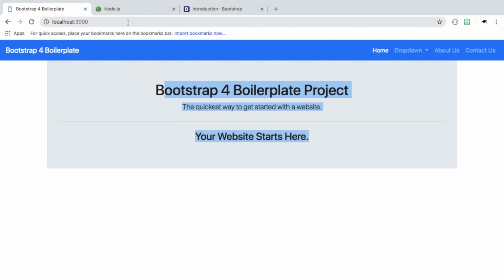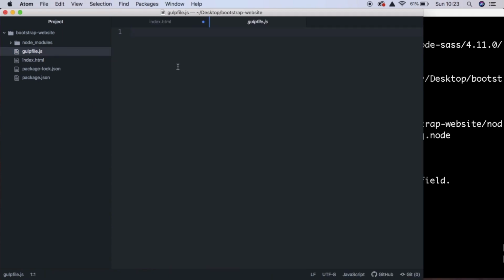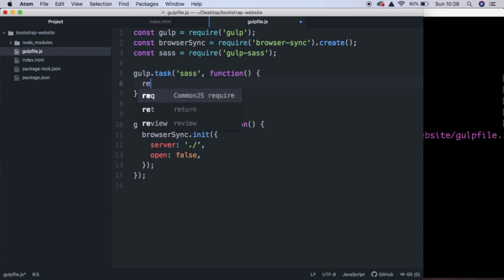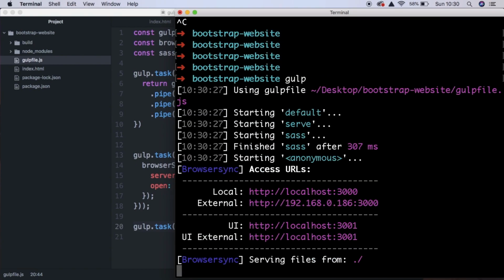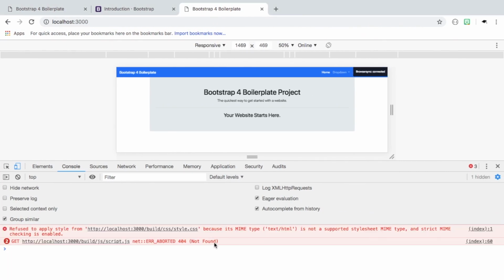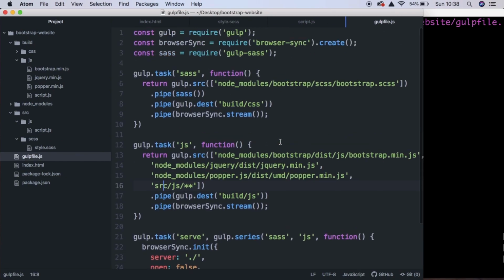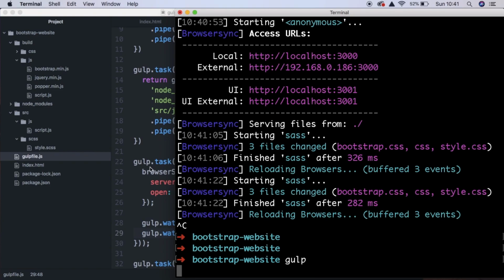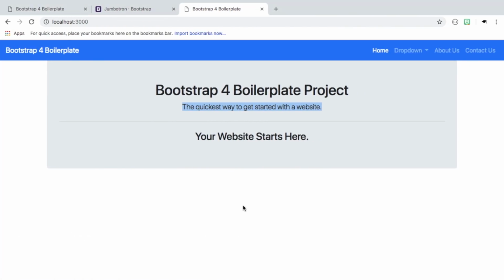Creating a Responsive Bootstrap 4 Website From Scratch 2019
In this video we will start a bootstrap 4 website from scratch. The website will be production ready and will not import any css/js over the web. We will be serving the bootstrap css & JavaScript files locally. We will be using npm and gulp during the development process.